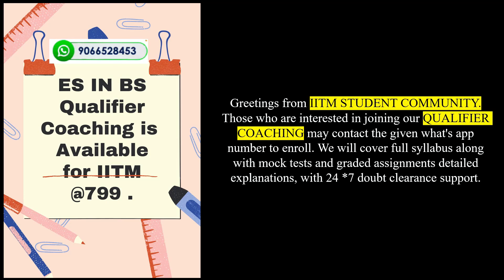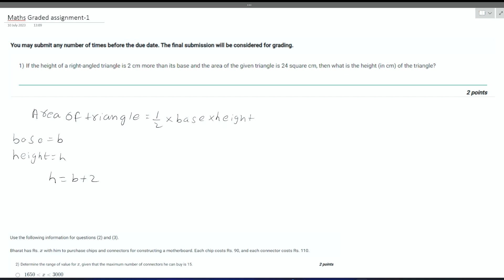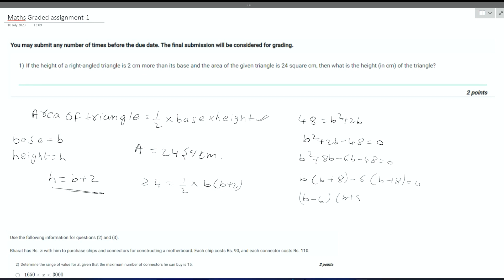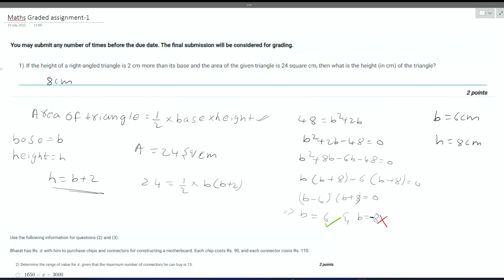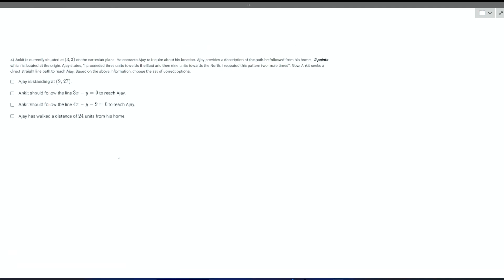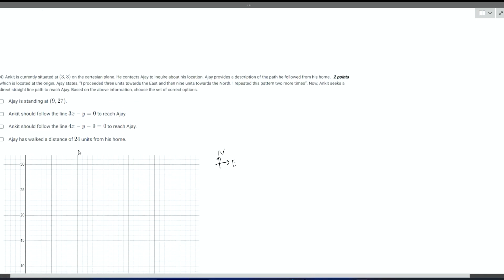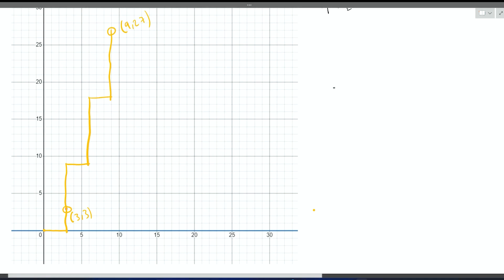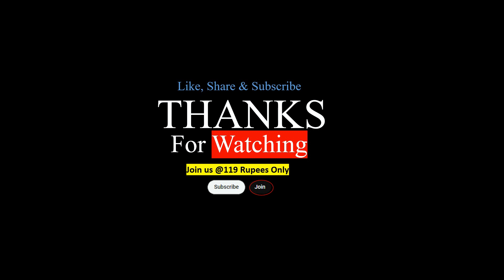IIT Madras Bs In Electronic Systems Maths Graded Assignment Week 1 Answers | Solution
IITM Bs in Es Maths Graded Week 1.
IIT Madras BS in ES Maths Week 1 Graded.

○ Coordinate Geometry Book-
○ Algebra Book-
○ Calculus Book-
○ Play with Graph Book-

○ English-1 Books.

○ References-

○ Logitech HD Webcam-
○ Logitech Wireless Keyboard and Mouse Combo-
○ Sony Earphone-

IIT MADRAS BS IN ELECTRONIC SYSTEMS GRADED ASSIGNMENT ANSWERS
IIT Madras Bs In ES Maths week 1 graded Assignment Answers | Solution  |

The solution TO Electronic Systems Maths Graded Assignment Week 1